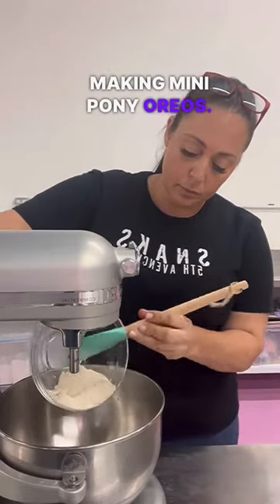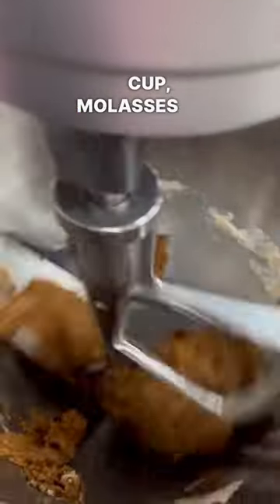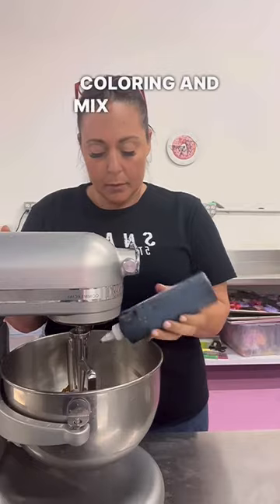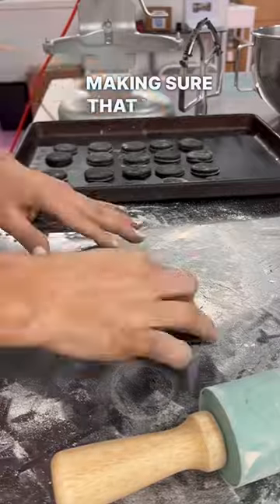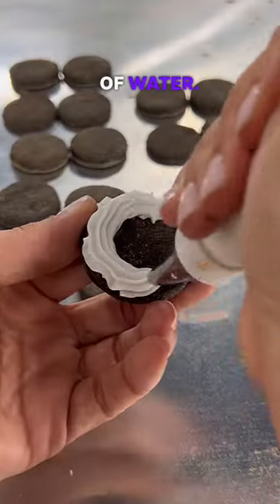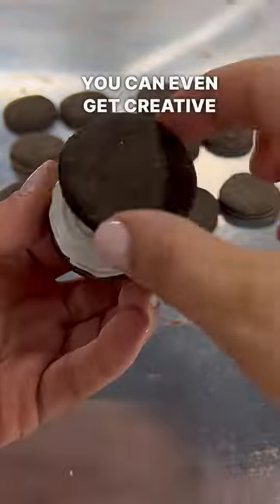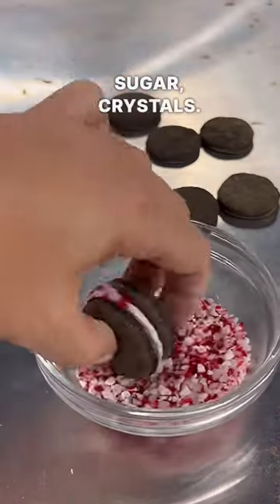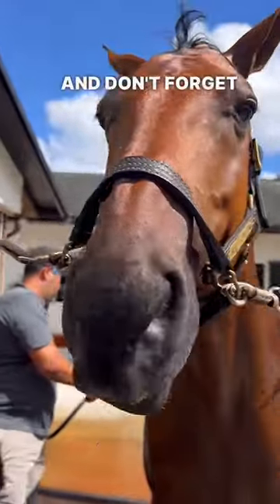DIY HORSE TREATS: Mini Oreos!